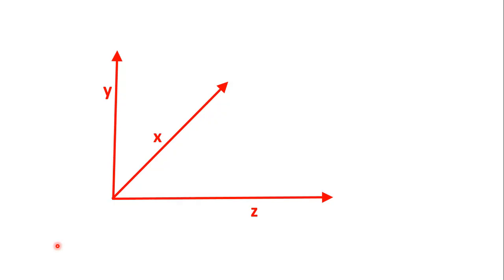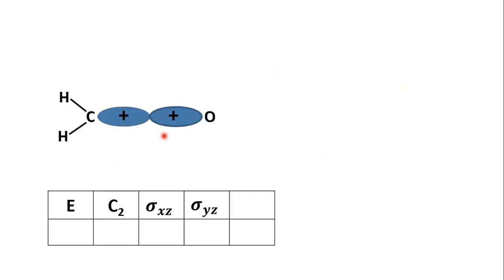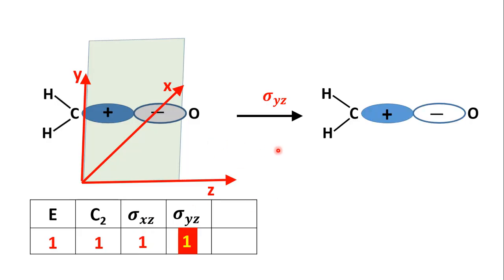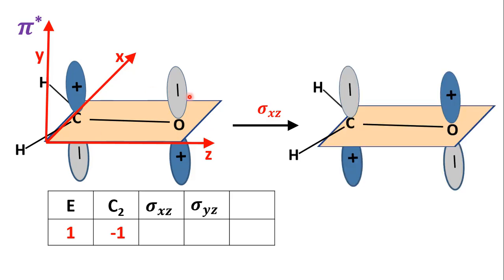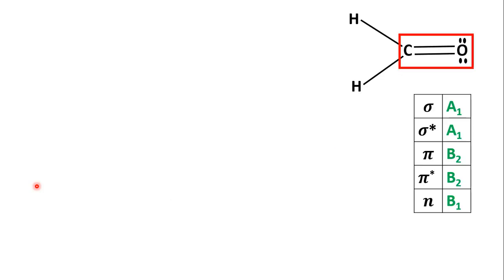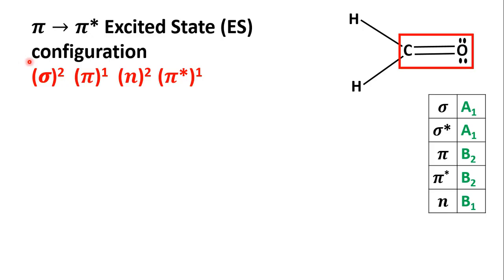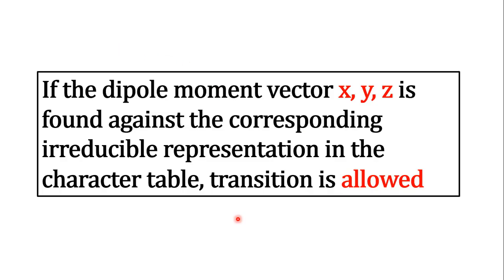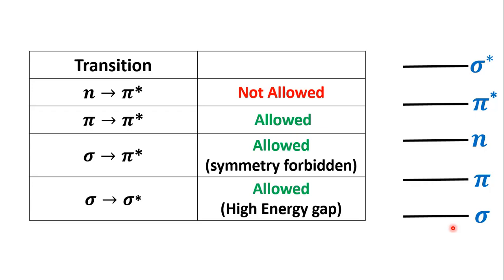Electronic Spectra of Formaldehyde based on Group Theory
This video helps in understanding the interpretation of Electronic Spectra of Formaldehyde based on the principles of Group Theory. The Symmetry operations of the Point Group are applied to the bonding, antibonding and nonbonding orbitals. From the results obtained we get the symmetry of ground state and various excited states. From this, the allowed and forbidden transitions are found out with the help of Character Table